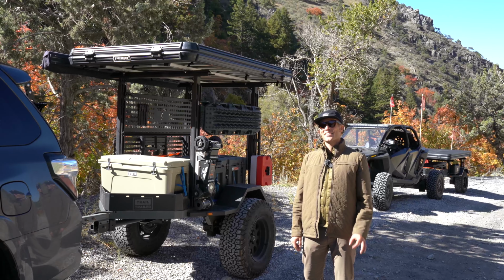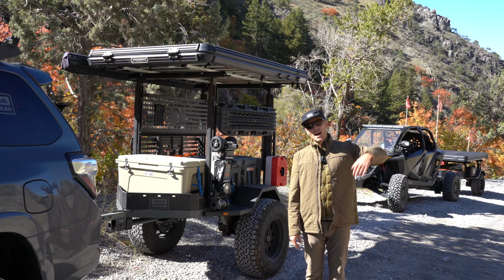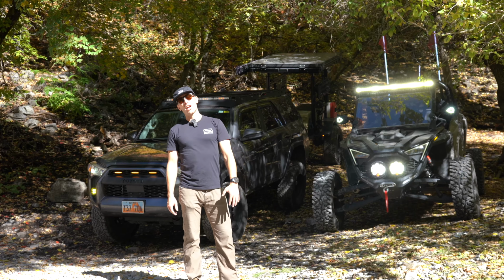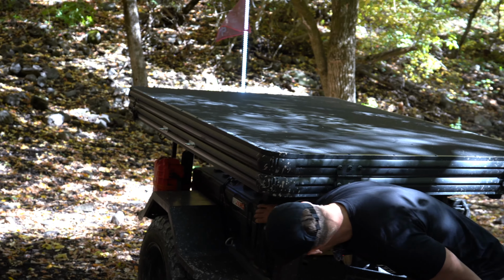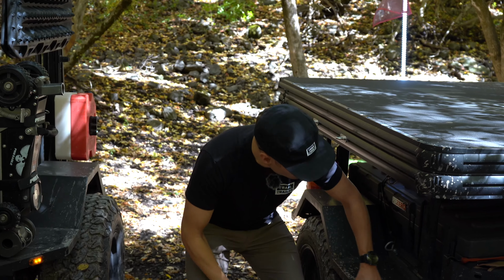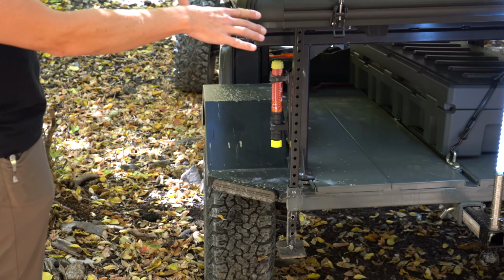Toyota 4 Runner | Polaris Pro R | Trail Trailer MOD's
Built for the Trail.